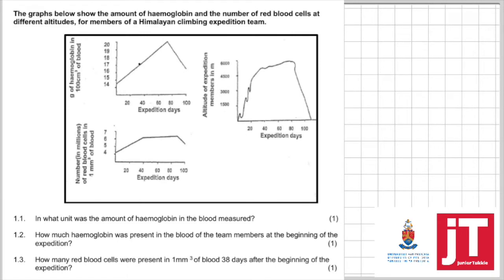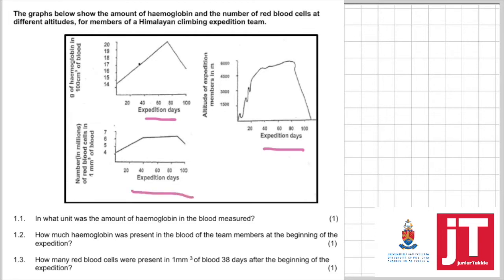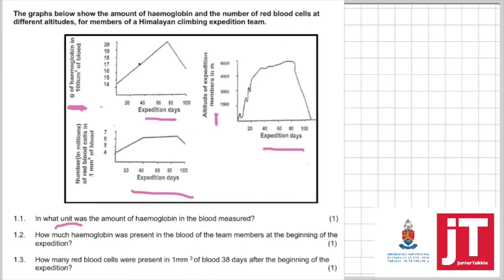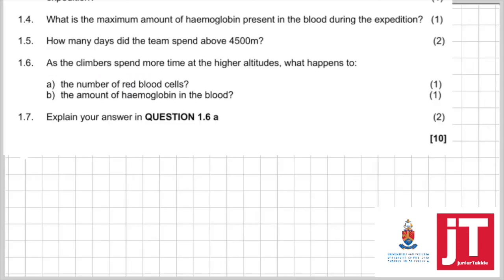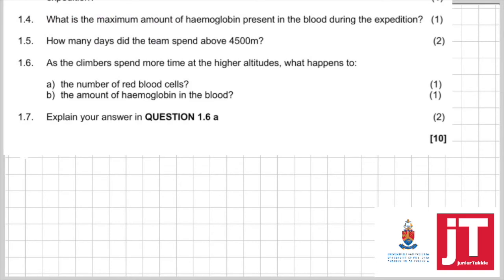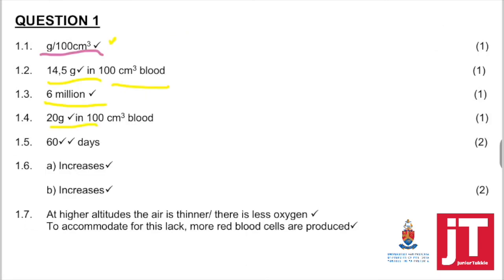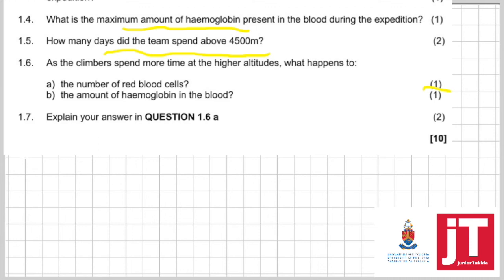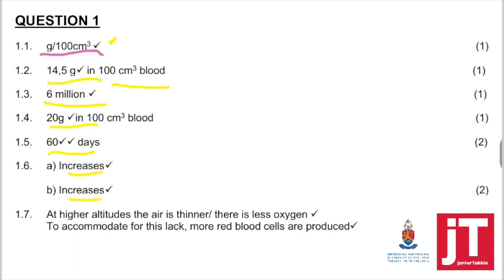10. Gr 10 Life Sciences - Animal Tissue - Exam Question 1